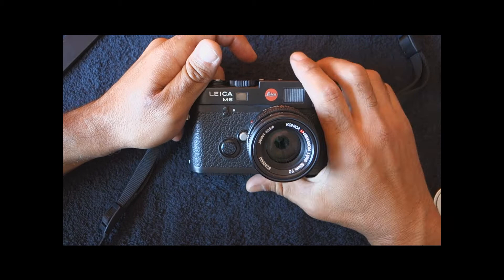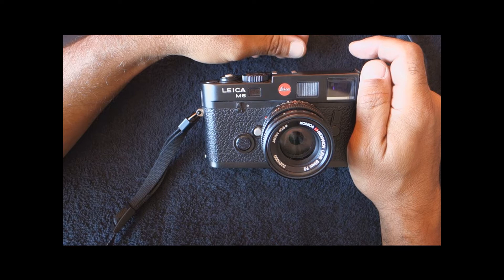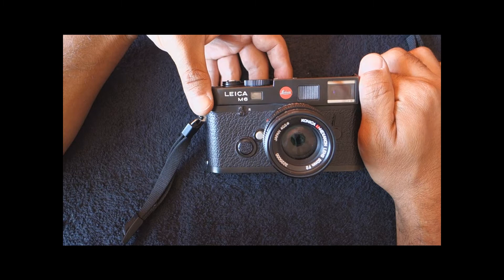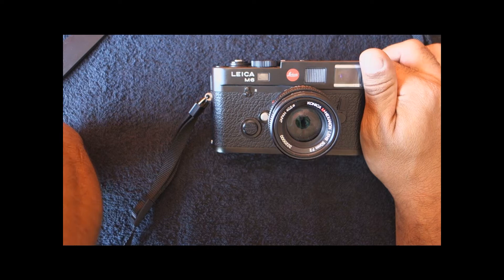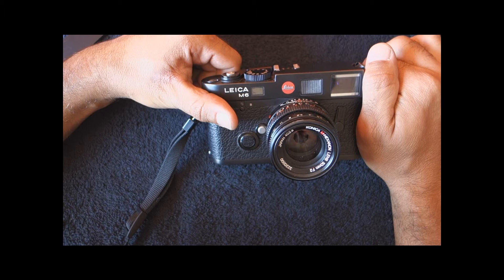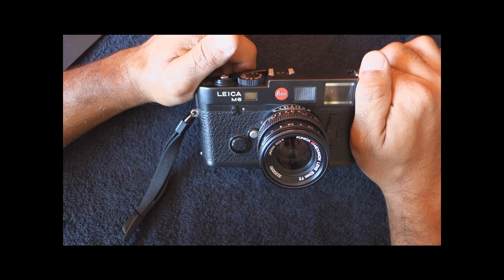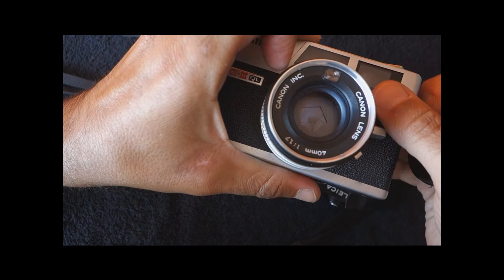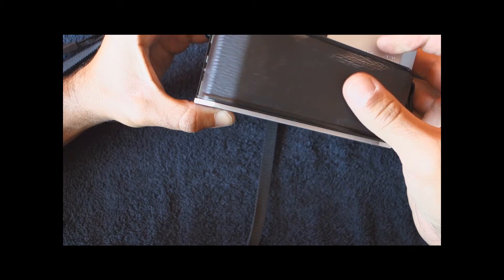Leica M6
It took me about a year to become friends and change my opinion about the Leica M6. These are my thoughts  and confessions about the M6.